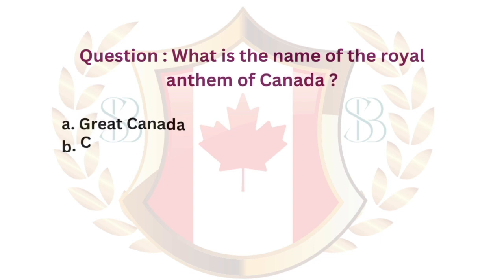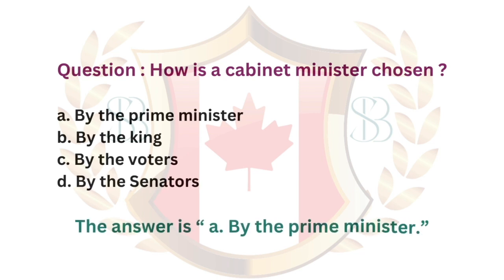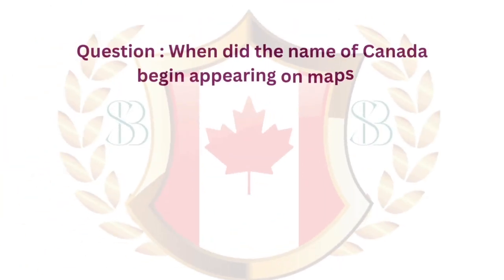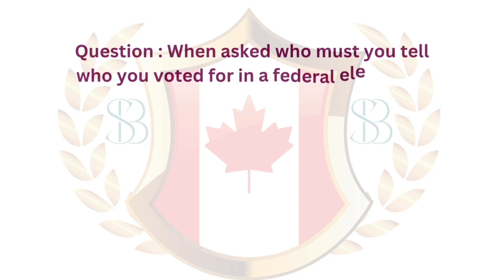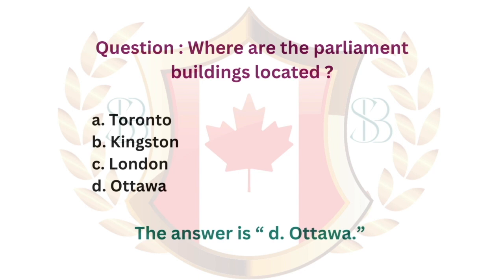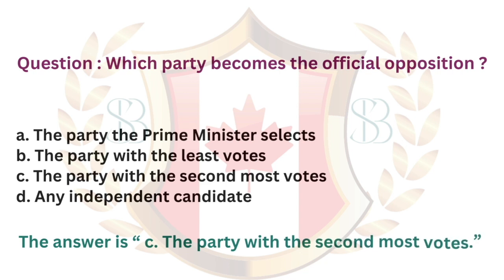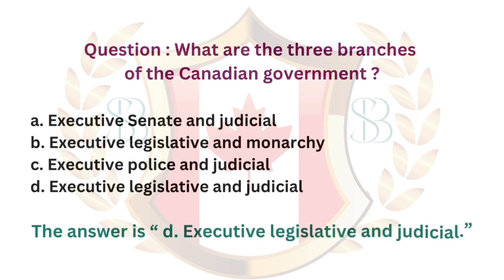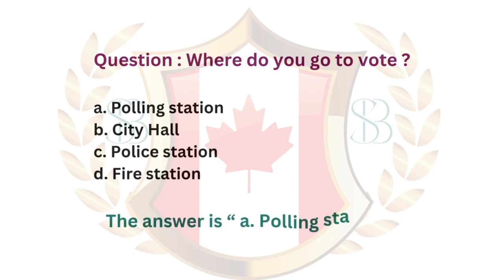200 Civics [ MCQ ] Question & Answer for Canadian Citizenship Test Exam 2024.